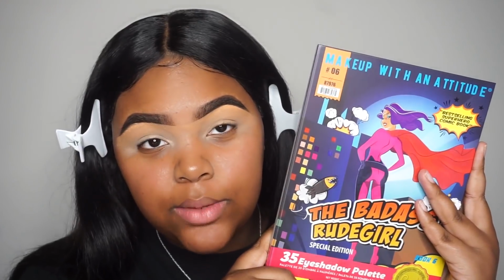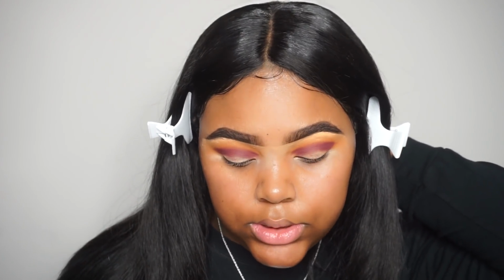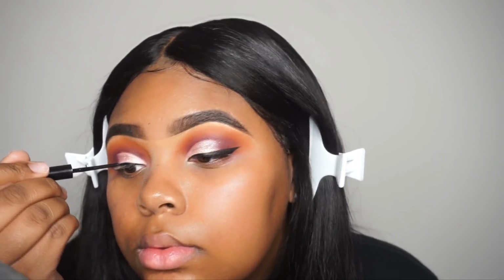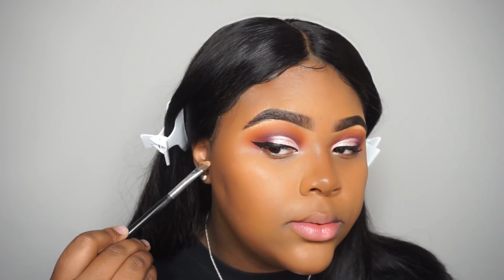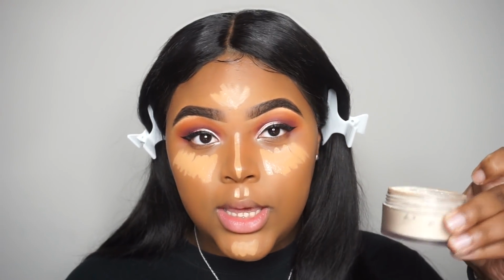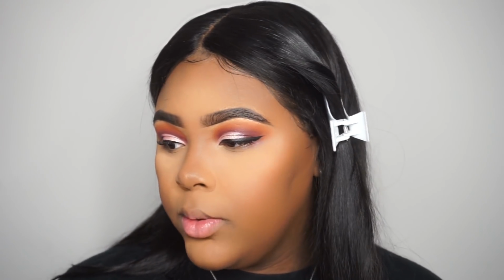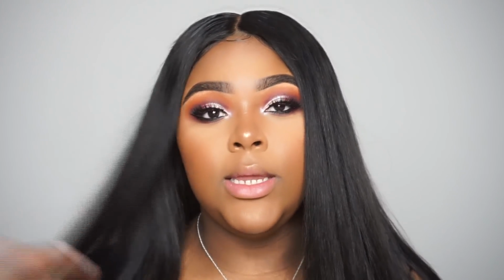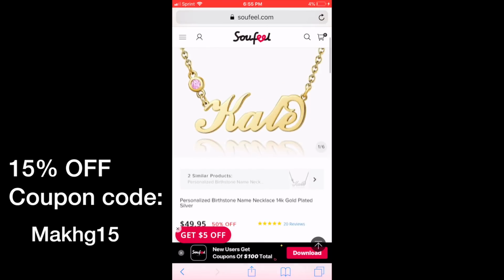PROM MAKEUP TUTORIAL ft. Soufeel Jewelry) | Makaya Troix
PRODUCTS USED:

Brows:
ELF brow pomade (espresso)
Color Pop concealer (Fair)

Eyes:
The Badass Rude girl palette
Maybelline Makeup Shayla mascara
Maybelline gel pencil liner (black)
Makaya Troix Lashes (1997)

Face:
SmashBox photo Filter Primer
Fenty Foundation (385)
Colour Pop No Filter Concealer (medium dark)
MAC Mineralize Skin Finish (dark/deep)
NYX HD Blush (Double Dare)

Lips:
 Ruby Kisses lip liner (coco)
 NYX Lingerie Liquid lipstick (push up)
 Nicka K Diamond Gloss (Beauteous)